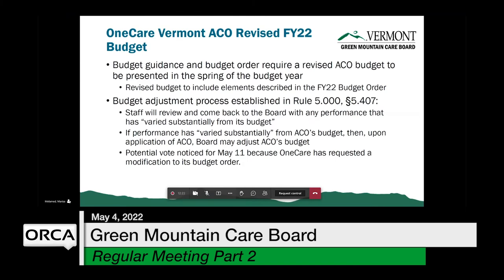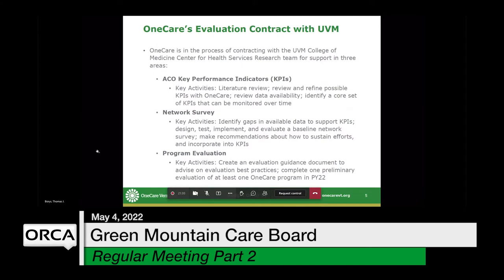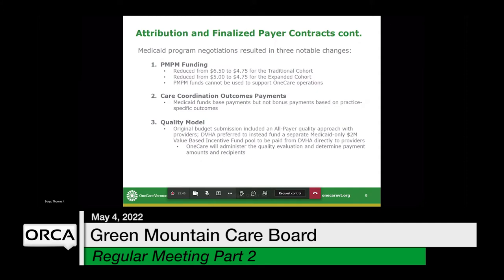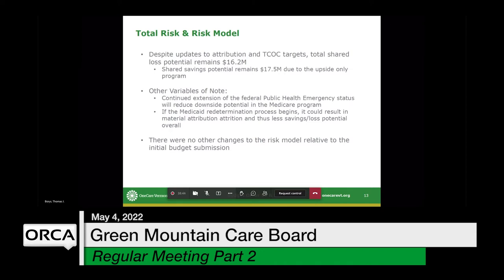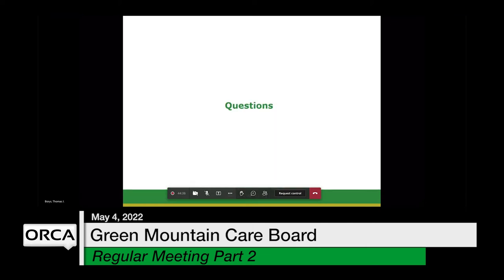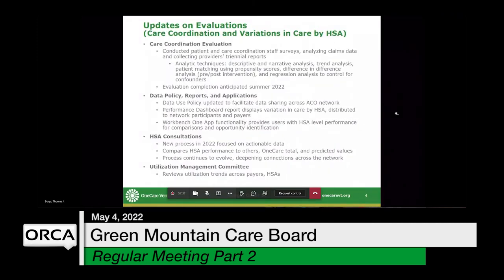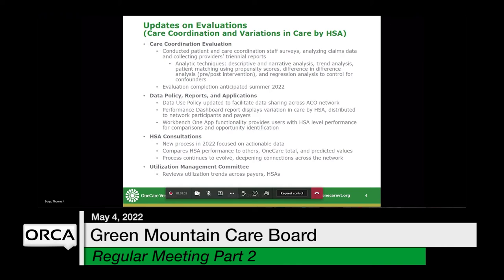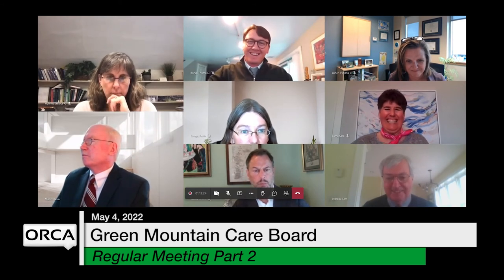Green Mountain Care Board - May 4, 2022 Part 2 [GMCB]